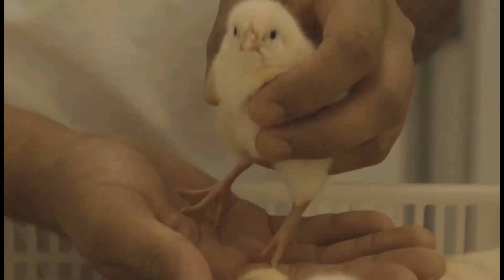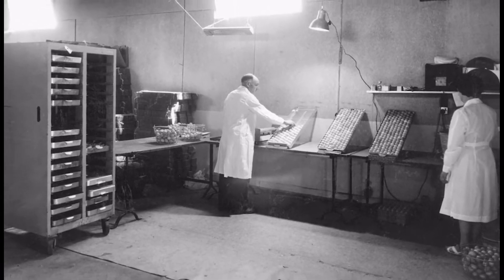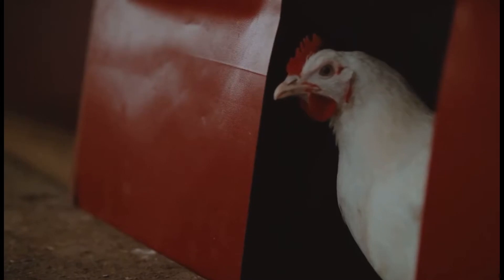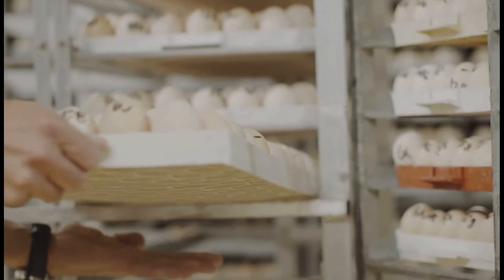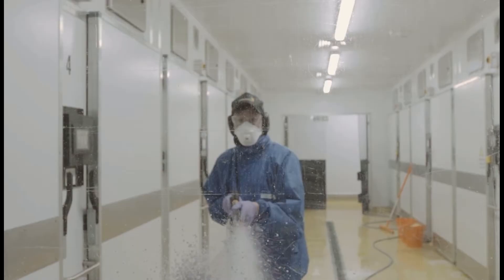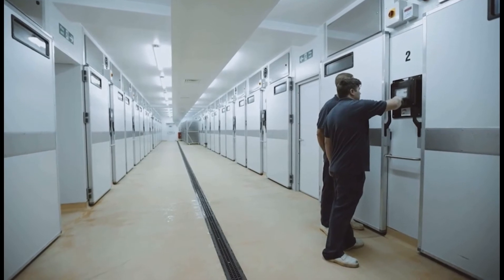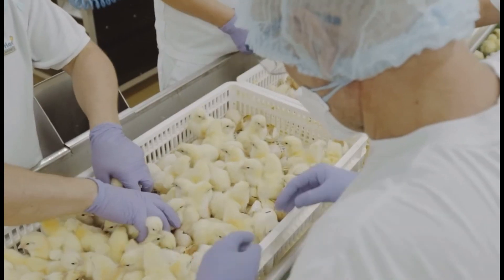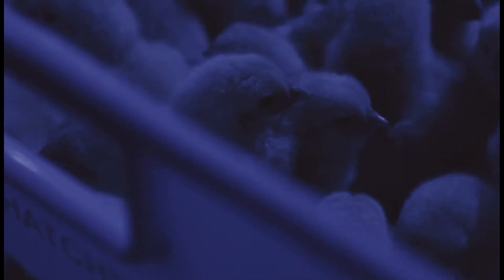Farm to Fork - Part 1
Have you ever wondered what comes first, the chicken or the egg? Millions of people eat chicken everyday but not everyone understands how it is produced. Bethan Edwards explores how the chicken you consume goes from the farm to your fork.

This is episode one of my BA Broadcast Journalism Final Major Project submission.